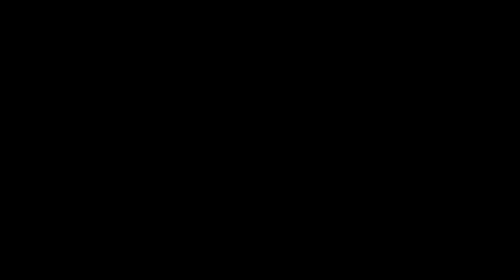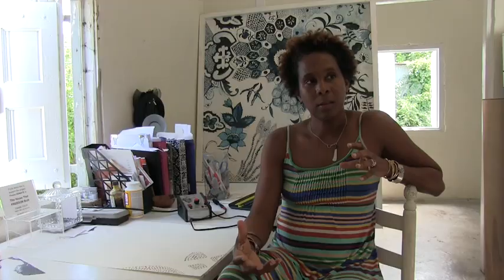"Anatomy of An Heirloom" exhibition interview with La Vaughn Belle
The artist La Vaughn Belle talks about her projects "cuts and burns" and the "photo montage series" for the exhibit at Top Hat Gallery which opened on March 3, 2016. She is interviewed in her studio the work for the exhibit. Filmed by Doug Canton.